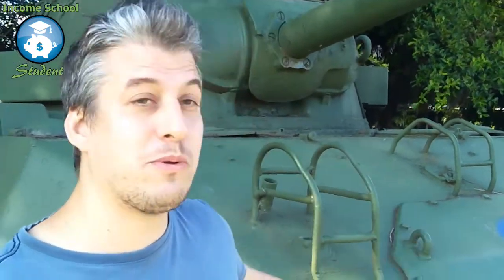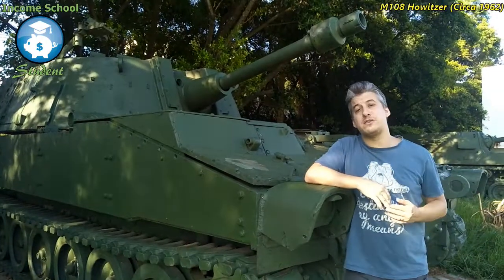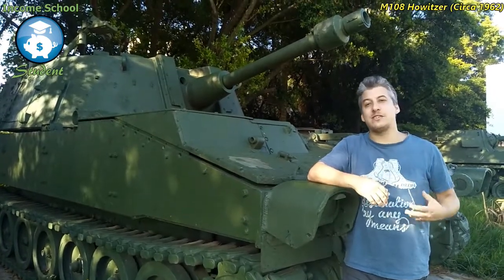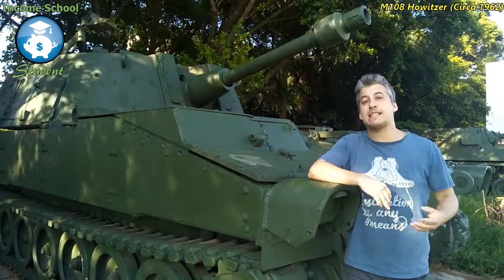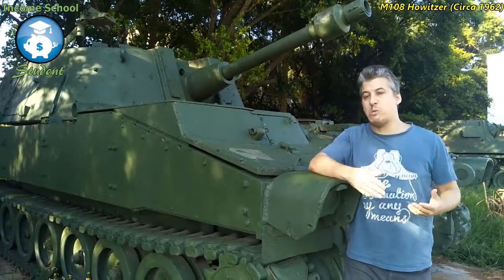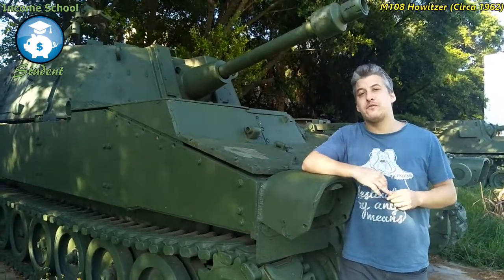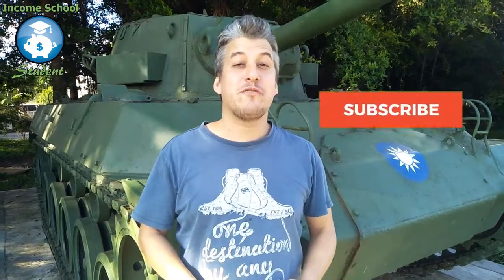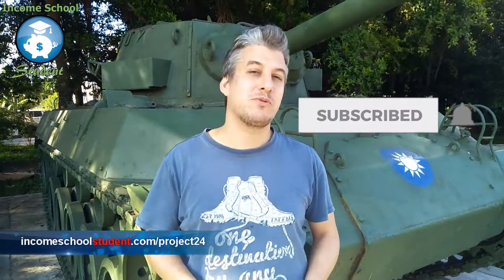How Long Should A Blog Post Be? | The Income School Project 24 Post Length Method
Links and Services mentioned in the video:
Project 24 Membership:

Why not get a lifetime copy of the Acabado theme?

🤖Browse AI - Scrape data with easy-to-setup bots that do all the work for you!

Not Monetized with Ads?

Canon EOS M50

I actually picked this up on the recommendation of another Project 24 member and I'm really pleased with it. Although it's been a real learning curve going from a basic camera to this, I think it makes my newer videos look much better.

Tascam DR-05x

I'm really pleased with this audio recorder and it's really changed the way that I'm able to record audio without the need to carry around a laptop from place to place.

Boya by-WM8 Pro-K2

I've been really pleased with the Boya wireless mics. They are simple to use and the sound quality is really good for the price. They do take AA batteries, and the received seems to burn through those batteries quite quickly, that's my only complaint.

🔍 E-books & Free Resources

Timestamps:
0:00 Passive Income Phil

In this video, I’m talking about the post-length strategy which we learn about in Project 24.

It’s all about sizing up the competition and blowing them away with a really helpful resource that the user will find helpful. How many words you write depends on the query you are answering and the depth of information it requires.

We split them up into three categories, the response, staple, and pillar posts. Today, I’m just giving a little insight into the ideas behind the strategy. Enjoy!

I filmed this in a local park in Taoyuan, Taiwan which hosts a number of military vehicles used by the Taiwan military. Great to see some of these real historical pieces up close and personal.